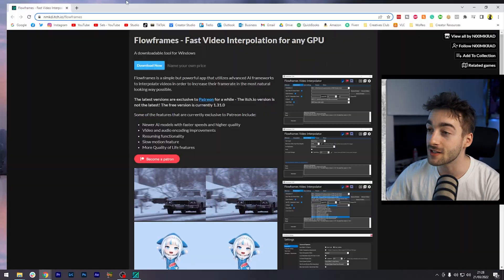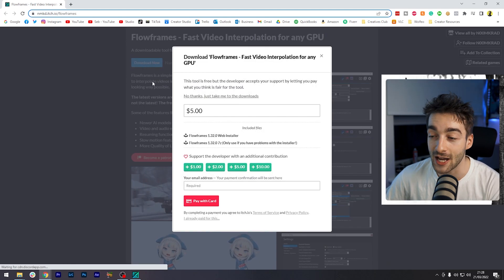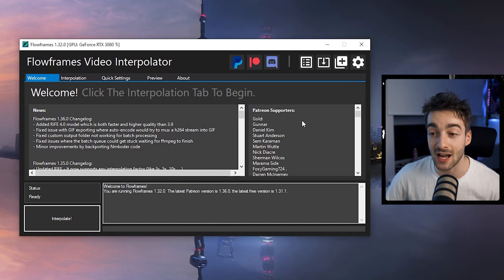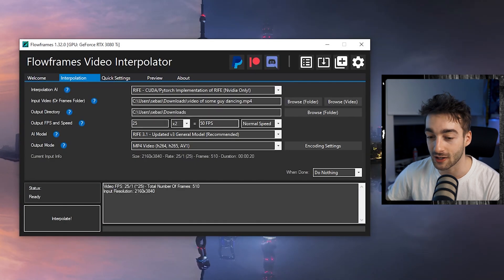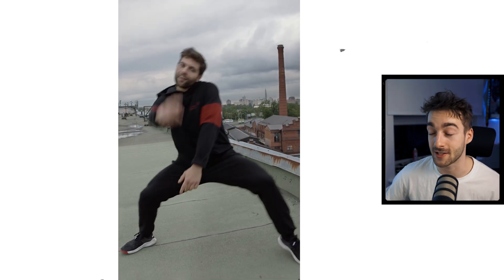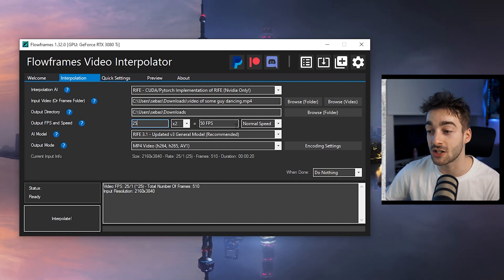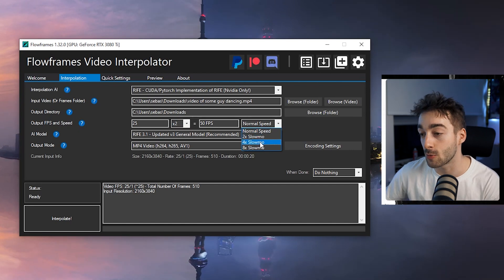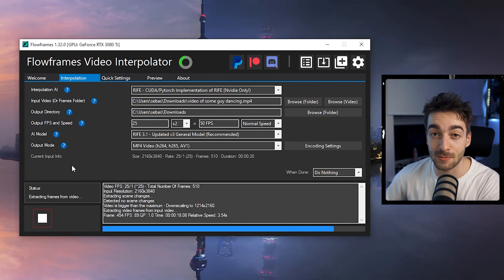How To Convert A Video To 60fps For Free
How to easily convert any video from 30fps to 60fps with a click of a button! You can also use this to change video frame rate and convert video format easily with WinX Video Converter

 In today's video, I am showing you how you can convert your footage to 60fps, 120fps and even 240fps with this awesome software.

⏰ Timecodes ⏰
0:00 How To Convert A Video To 60fps For Free
0:20 Reasons to convert your video
0:59 Tutorial Convert A Video To 60fps For Free
2:45 Comparing results of 30fps to 60fps